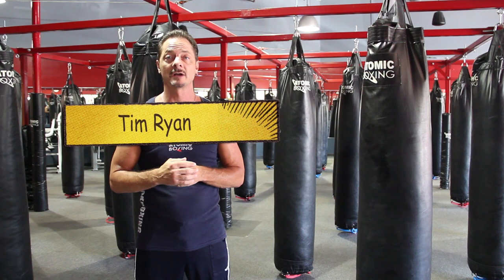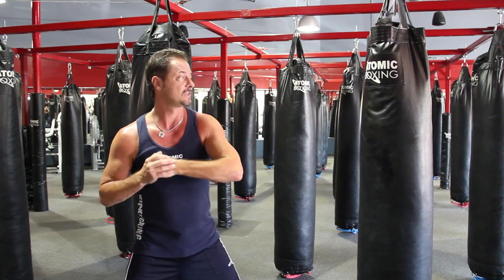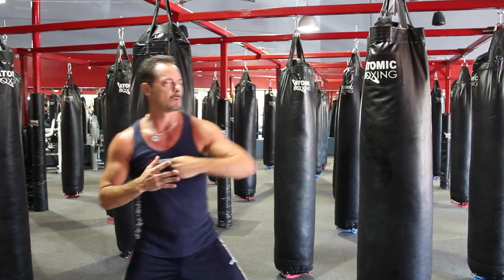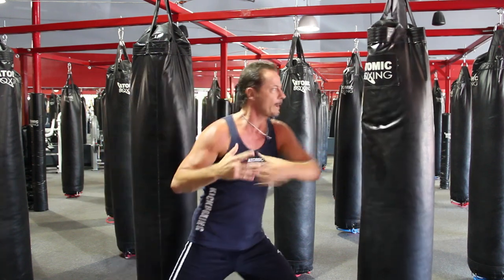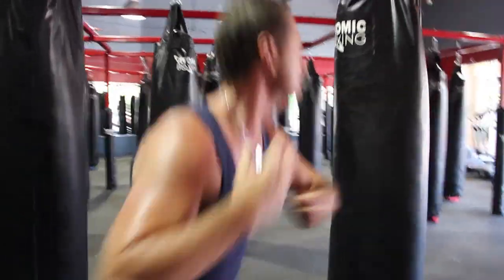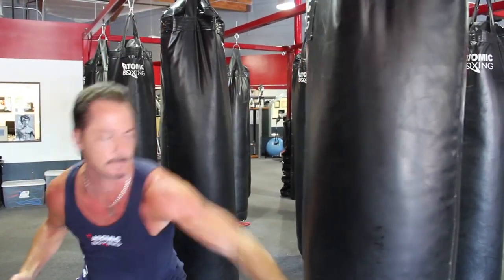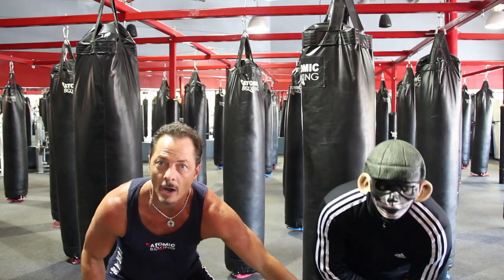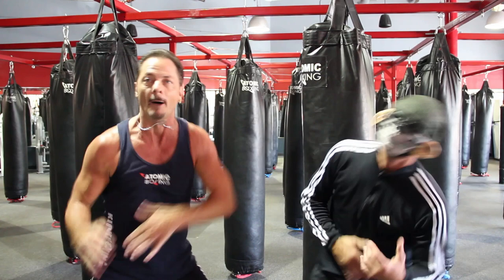Atomic Boxing TV Episode 4: Self Defense (Back Knuckle)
Tim demonstrates the different forms of the back knuckle in use as self defense